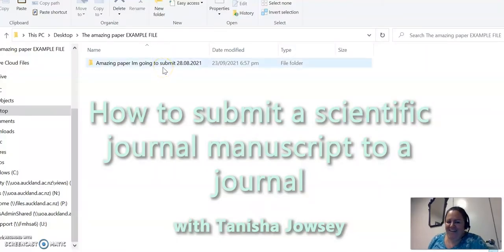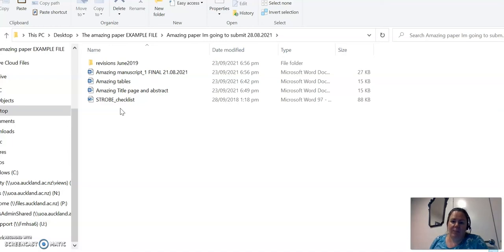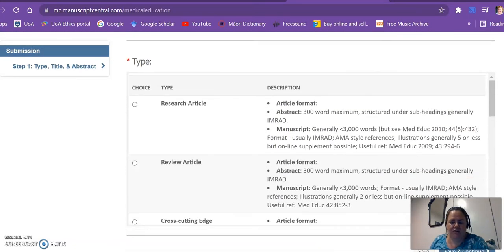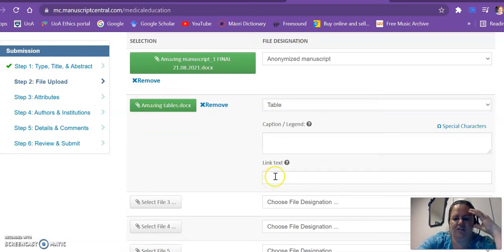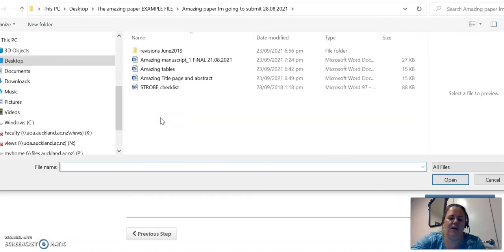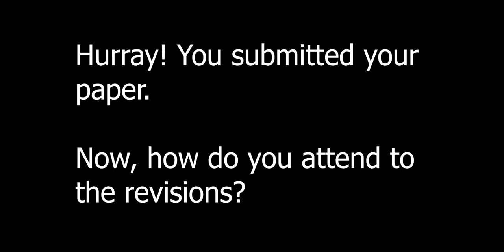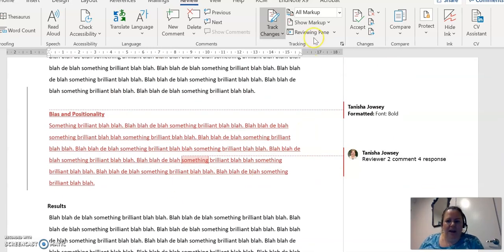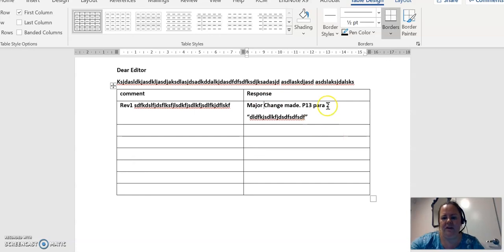How to submit your scientific article to a journal: tips and tricks for success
In this 10 min film I'll demonstrate how to submit an article for consideration with a  journal.
This is useful for postgraduate students, early career academics, and those new to scientific publishing. I'll cover
- which buttons to push
- how to label and organize your documents for the submission
- how to download the proof
- how to respond to reviewer comments

Best wishes for your academic publishing.
Cheers